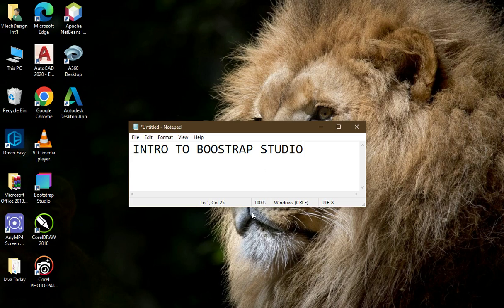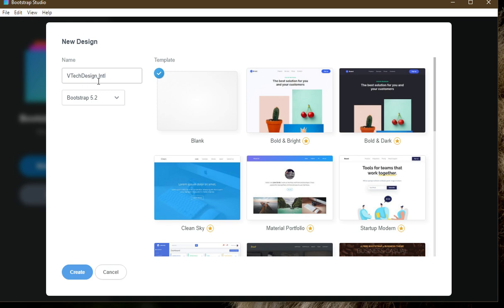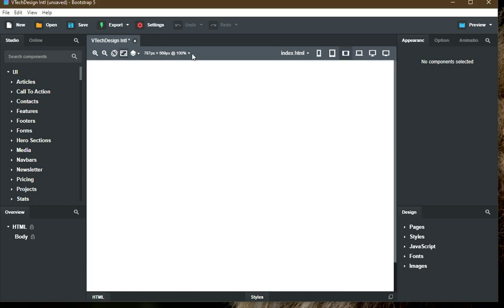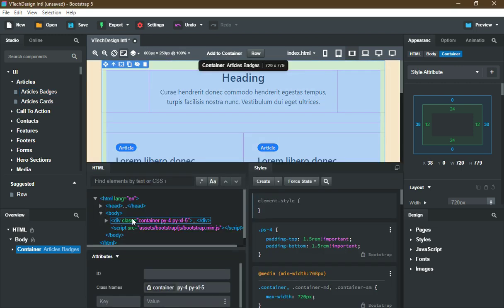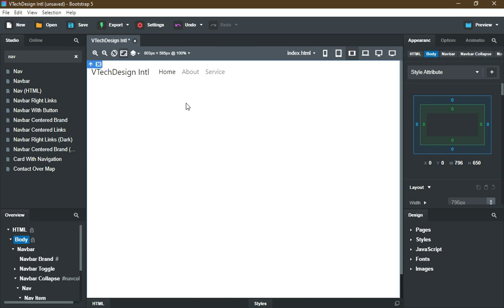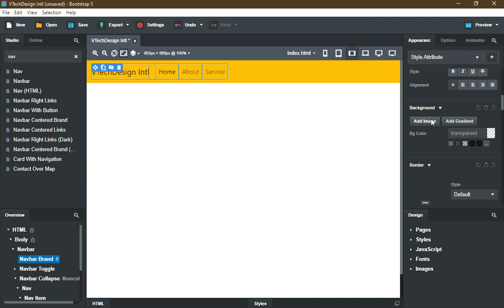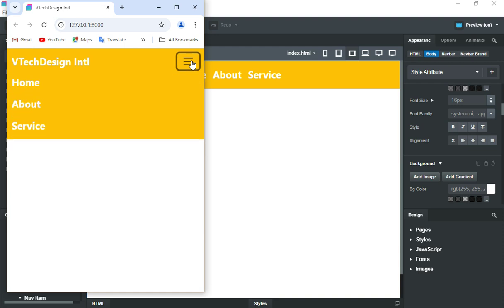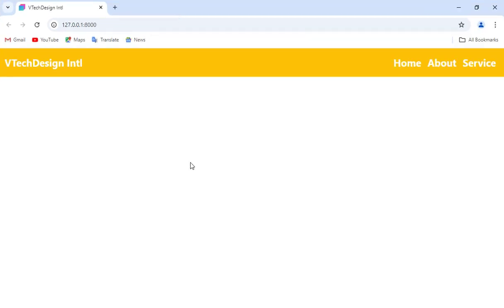Intro to Bootstrap studio